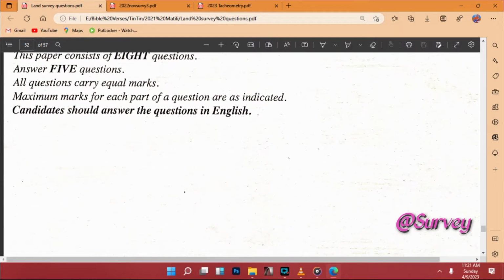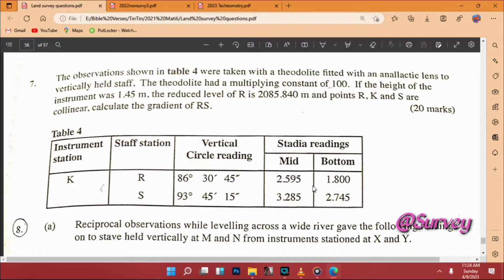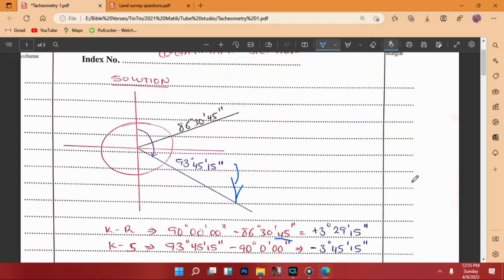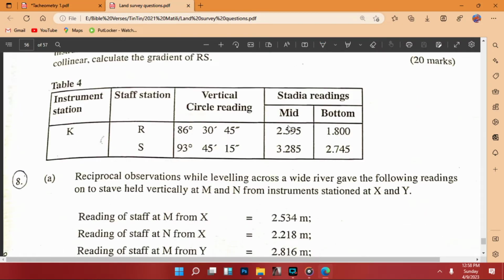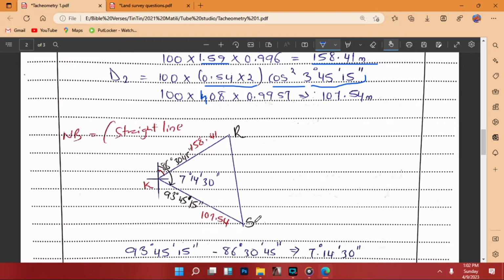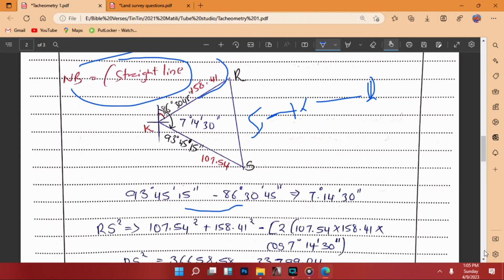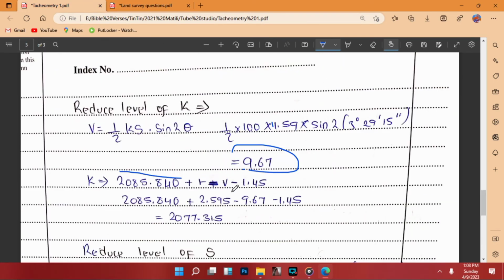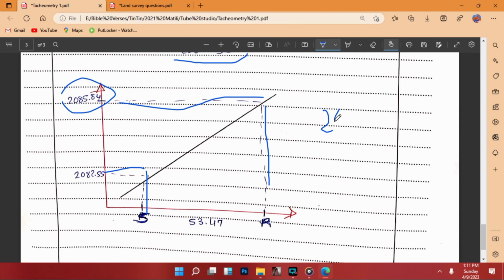KNEC Engineering Tacheometry survey computation example for Building/Civil/Quantity & Land survey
learners welcome to survey
Trainer: Gathigira Stephen
Alittle correct on the reduced level of S, subtract the vertical distance